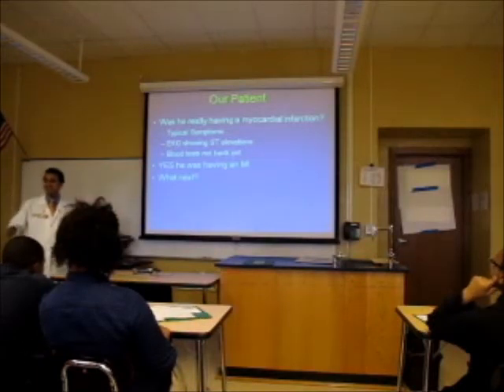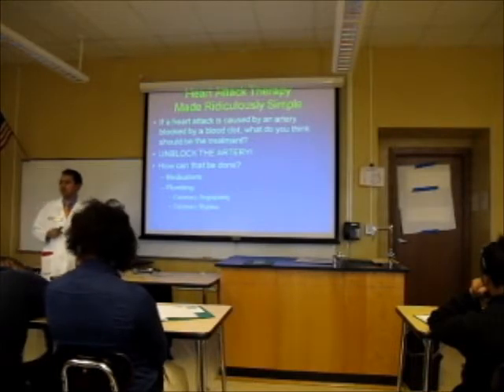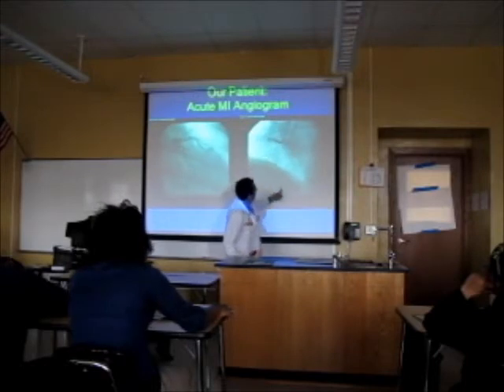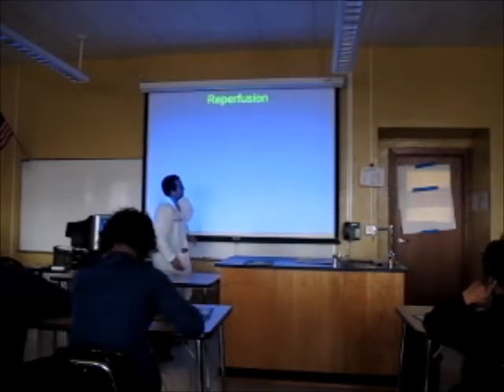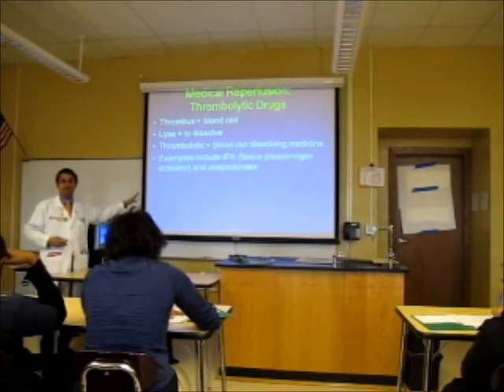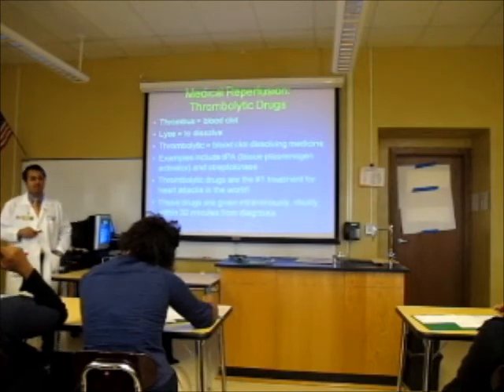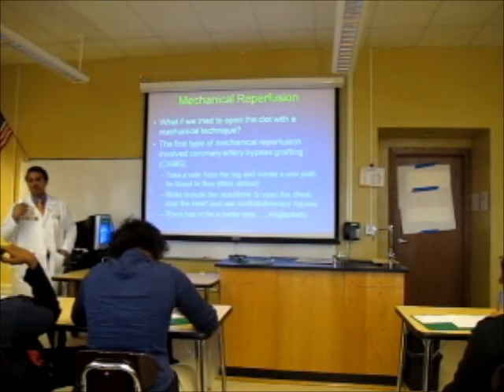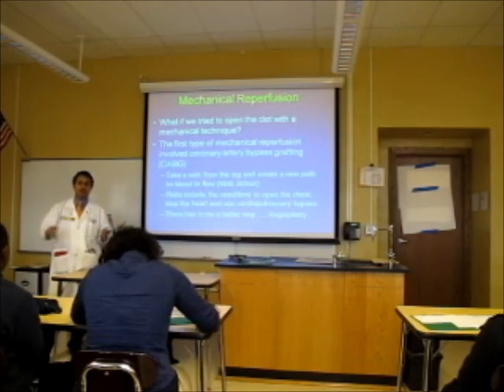H3P_CISS_PARIKH_PART_2.wmv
Part 2 - Dr. Sahil Parikh, a cardiologist at University Hospitals/Case Medical Center Harrington-McLaughlin Heart and Vascular Institute, presents a lecture on interventionist technologies in cardiovascular health to the Junior Class at the Cleveland School of Science and Medicine.